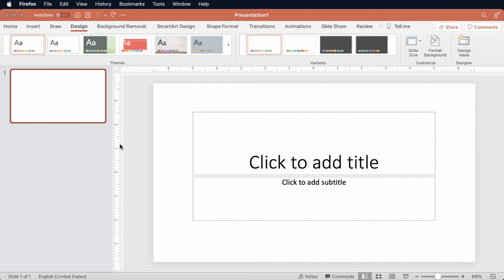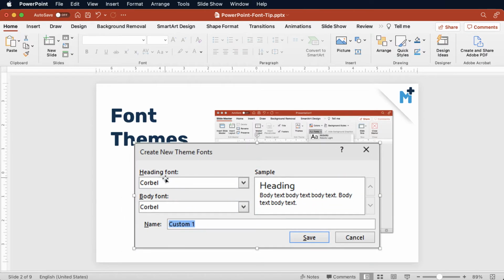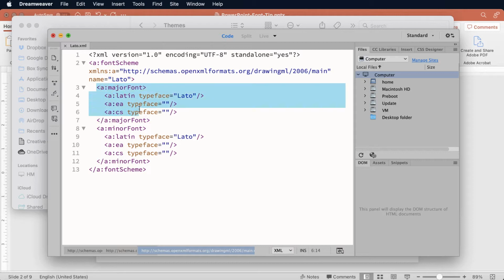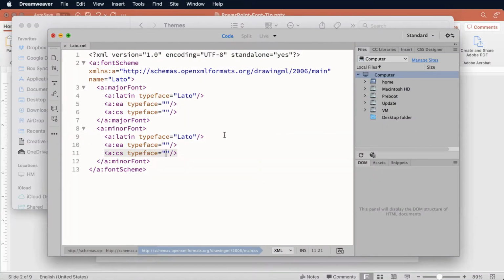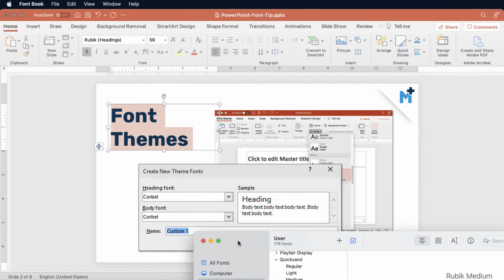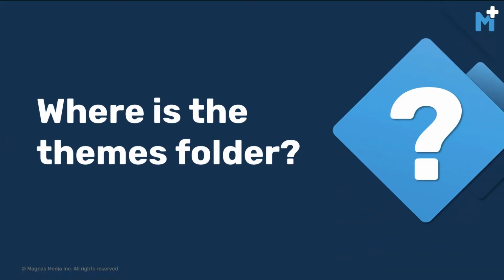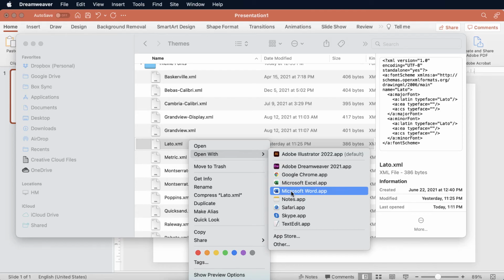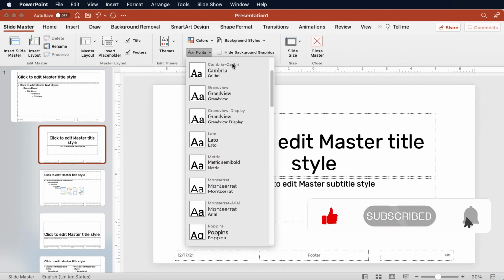PowerPoint Theme Fonts for Mac Users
PowerPoint continues to be the leading software for presentations. Since the software was originally created for PC users, there are some features that still don’t work on a Mac. One of the features is the ability to create custom theme fonts. In this video you’ll learn how to create custom theme fonts using XML files. The process is very simple once you understand the logic behind XML files and how PowerPoint uses them.

2:54 Theme Fonts File Format
5:27 XML file format diagnosis
8:23 How to choose the right font family
13:30 How to locate Theme Font Folder
15:25 How to edit Theme Font XML Files